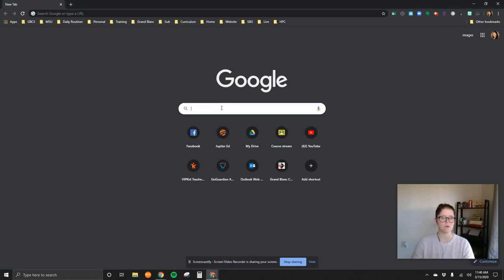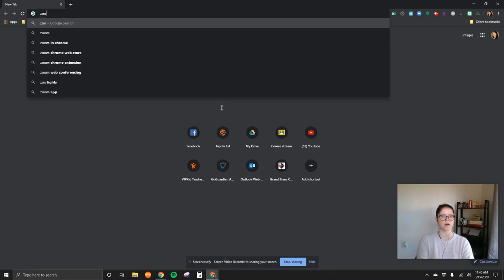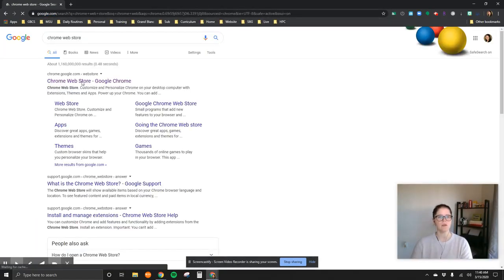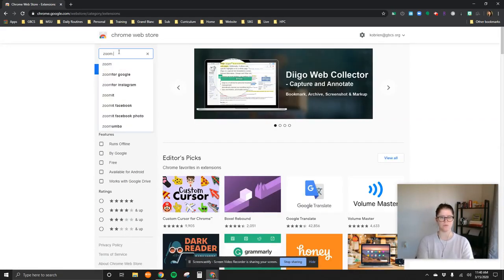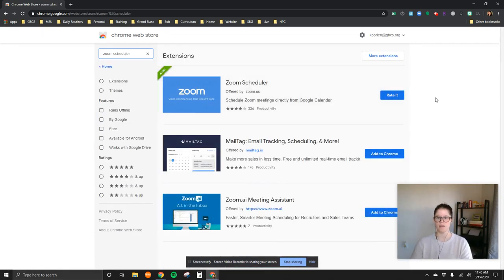How to install Zoom Scheduler on Chrome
Please use this video to help download and install Zoom Scheduler on your Chromebook. Some of your teachers (including myself), may use this to hold live classes and discussions while we are home for the next few weeks.